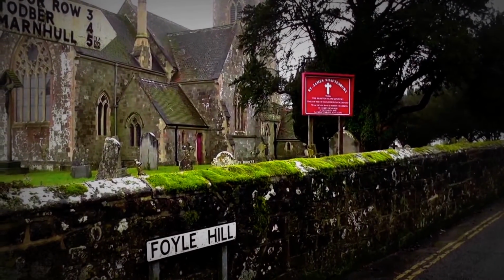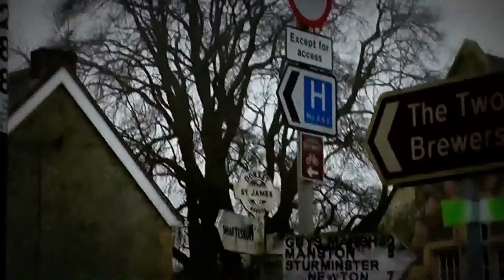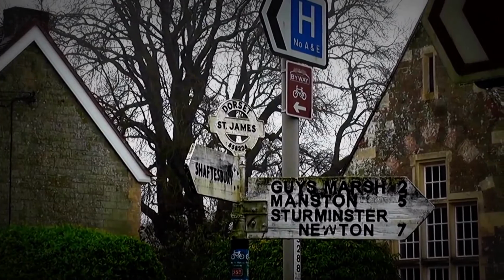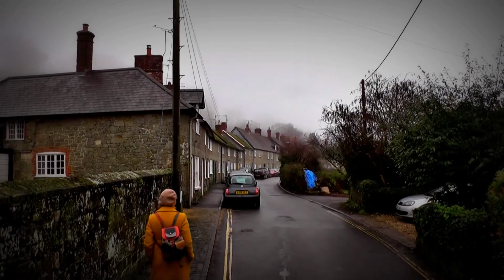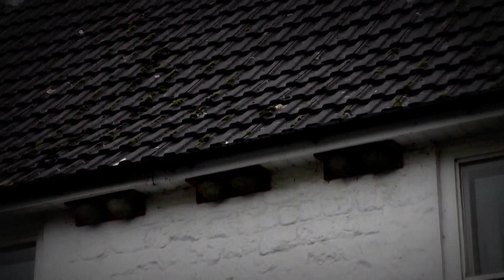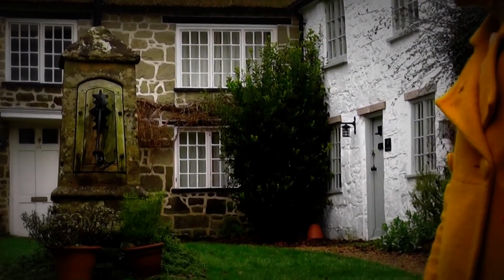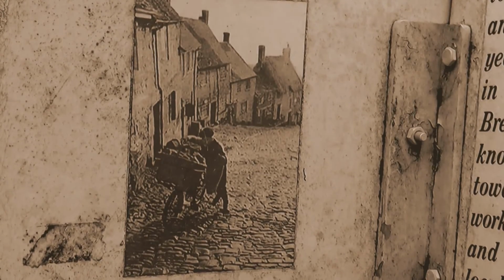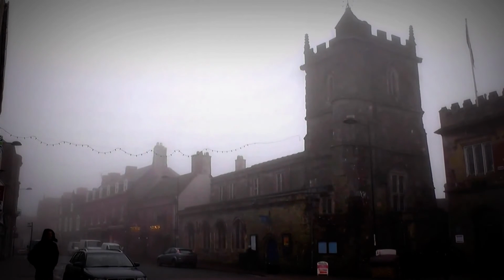Shaftsbury, Gold Hill, England, Uk.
One or two problems getting the right music on here, Ive got it on but nexos owns it and I cannot fade out the ending.  It was a dull day so the film is brightened up using Lomo effect - works a treat! If you have not seen the Hovis advert, take a look:

There are a lot of spoofs as well.

My YouTube site used to be called simbo57 but then Google wanted us to use real names to try to make trolls more accountable so I have reverted to my real name John Simpson.  I am not the news reporter or the boxer.  To work out who I am please watch my videos.  To find out who someone is you need to drill down into their personality and try and find out what makes them tick.  This can be interesting!
Filmed using Vivitar VHS 830XHD, Apple iphone, Panasonic HC-V100 Panasonic HC-V520